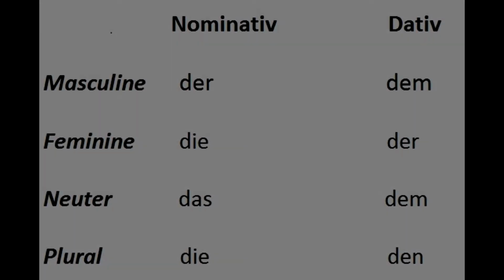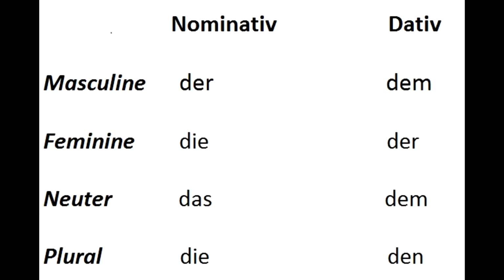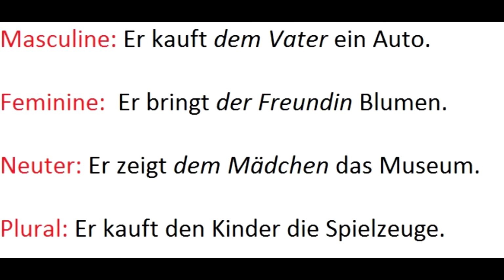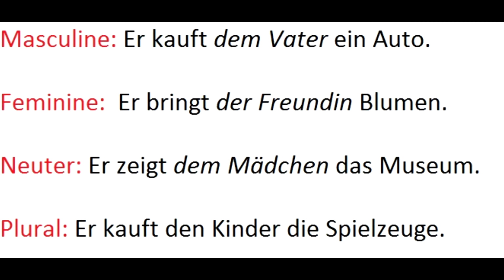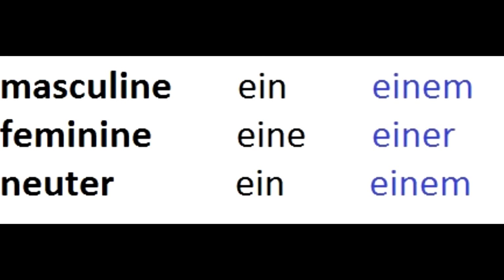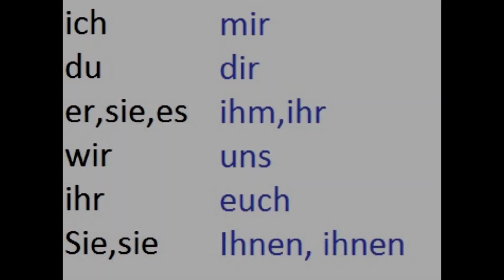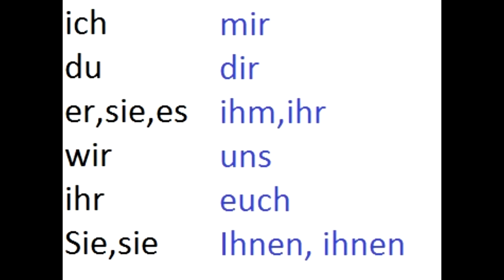German Tutorial: Dativ